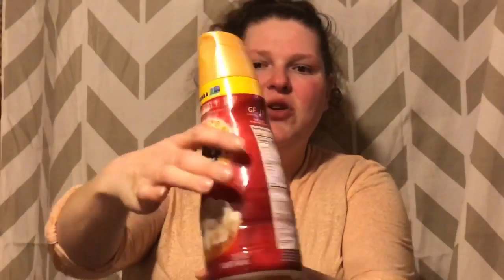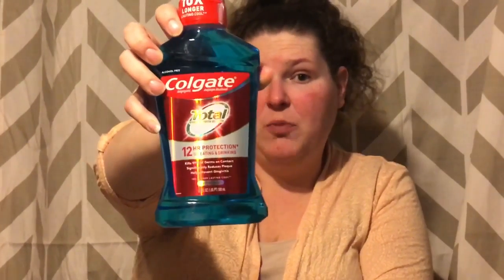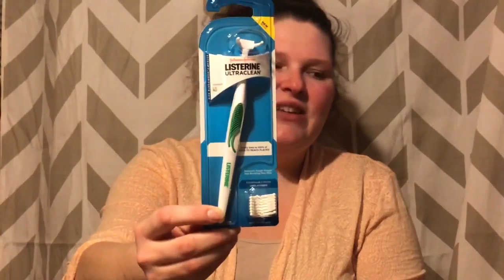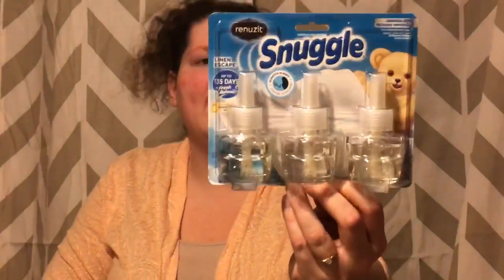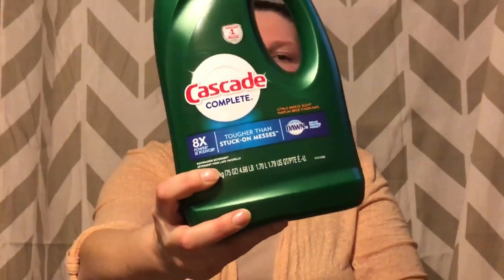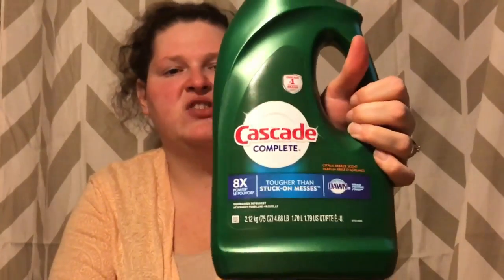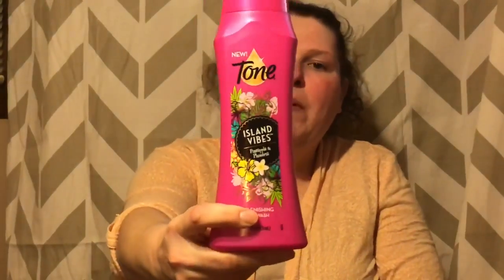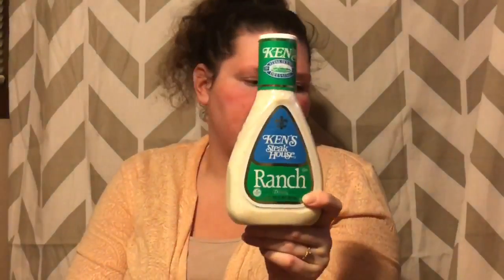Walmart Ibotta Haul Save $30 on this howtocoupon video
Sorry guys, I totally fell asleep last night. I really wanted this video out before everyone wakes up. But HEY it's out now. :)